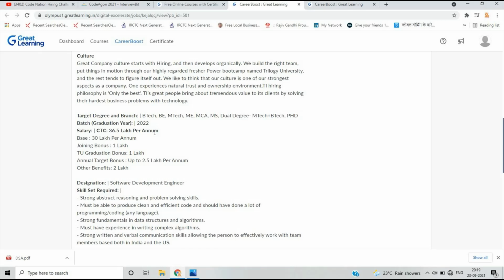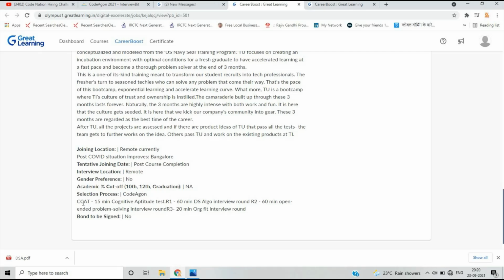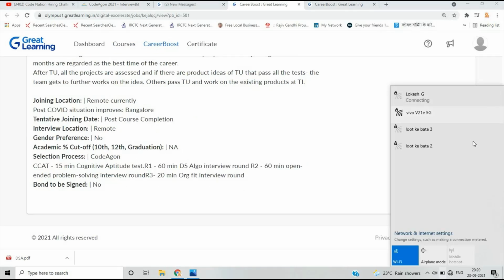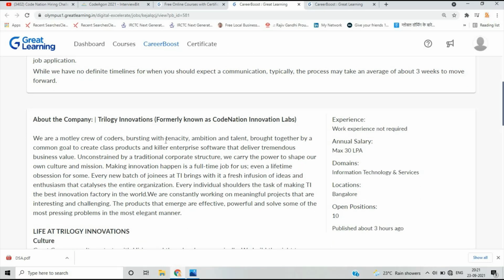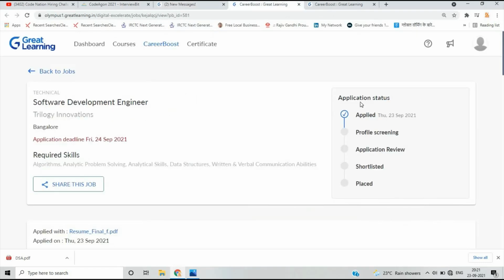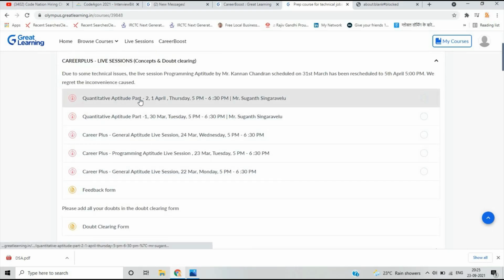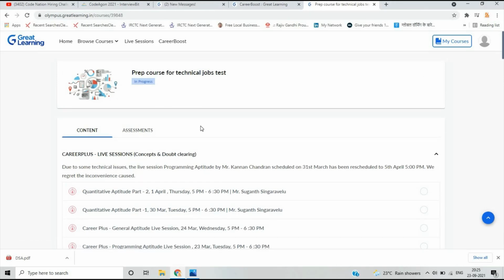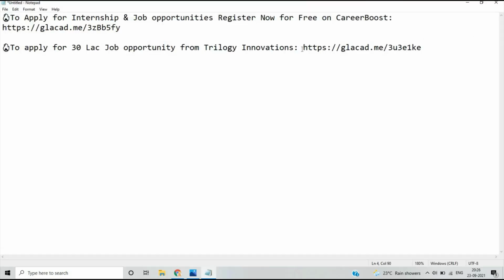How To Prepare For Code Nation Hiring Challenge | Trilogy Innovations | 2022 | 2023 Batch Eligible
Hello everyone this video is all about Off-Campus Hiring For the Freshers From CodeAgon. This is Know as Codenation innovation Challenge and this is best in the industry apply for this if you have any doubt drop your query in the comment section.

freshers jobs
btech jobs
code agon 2021
codenation innovation
code agon competition
code agon
 trilogy innovations
online learning
lokesh bagora
off campus drive for 2022 Batch
code agon off campus
code agon off campus drive